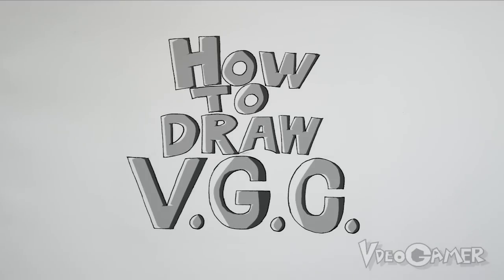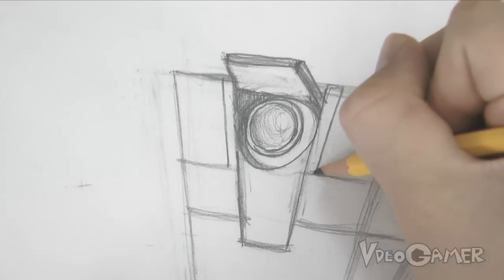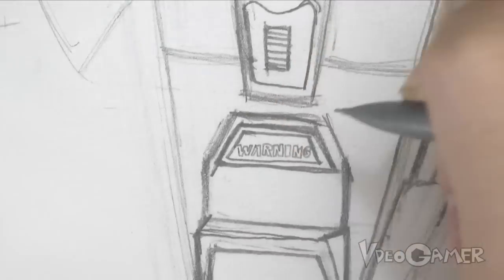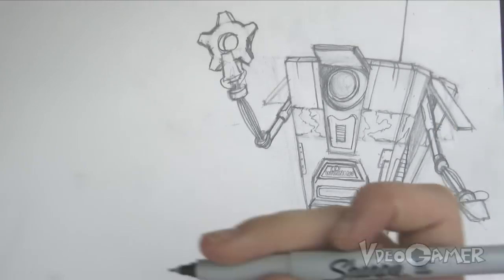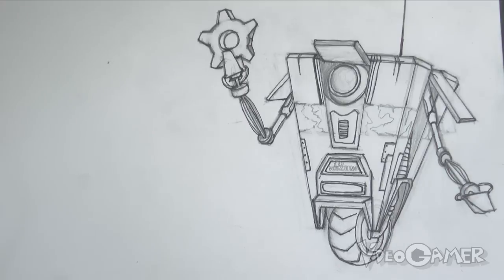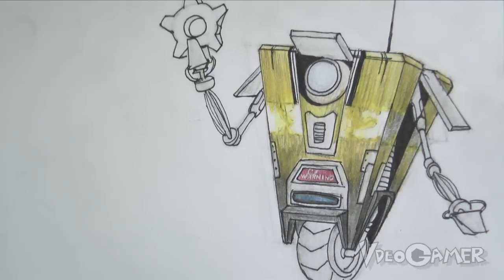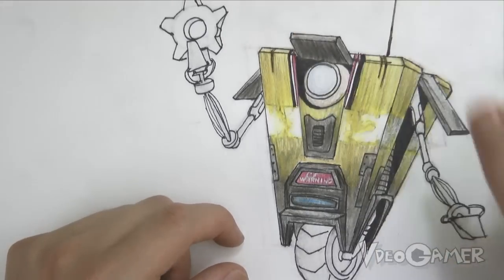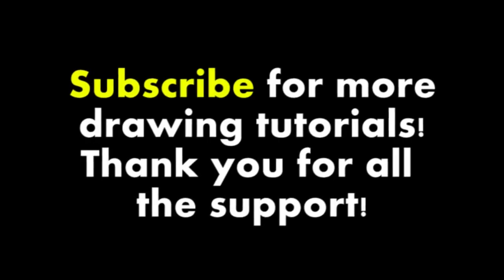How to Draw Clap Trap (Borderlands)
Set 7
Clap Trap

Quite honestly, I would have to say this is the best drawing that I've made for Set 7 thus far. I can't wait to see what the rest look like!